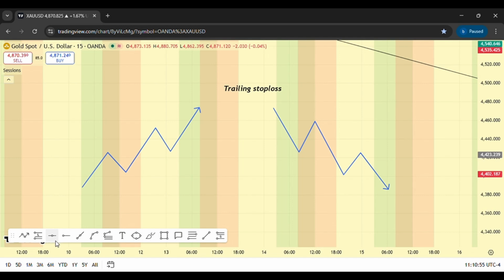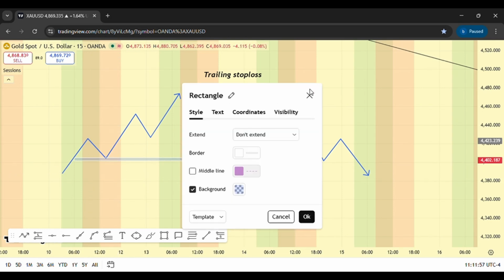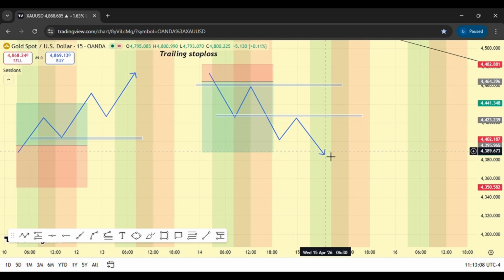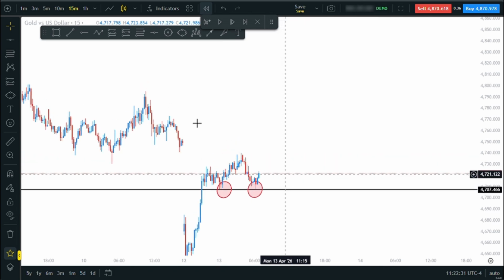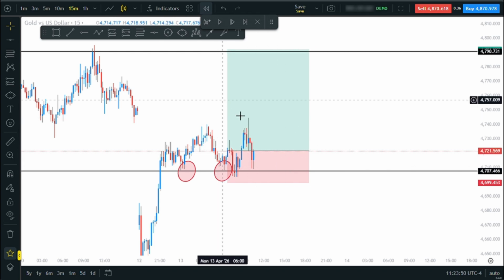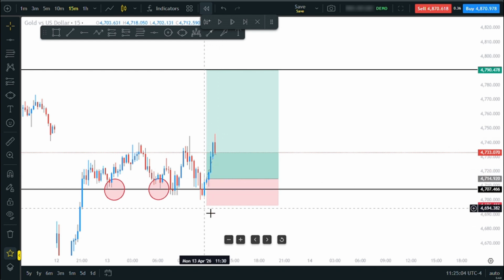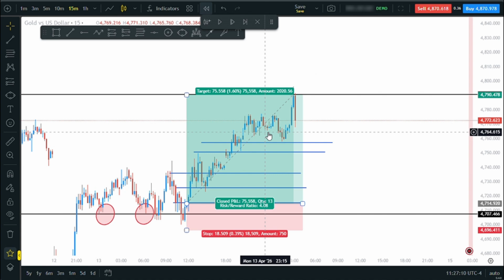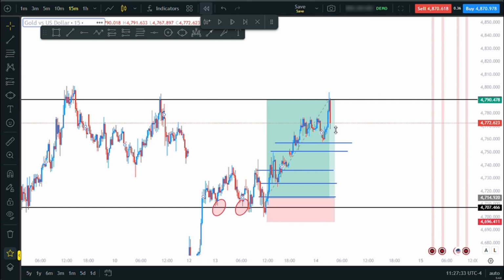Trailing stoploss oversimplified in 9 minutes | dont ignore this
In this video i'm gonna be breaking down the easiest way that is verified by backtesting, that i use to keep me from losing alot of cash when price retraces against me in an open position .

this is the most common and trusted trailing stoploss technique used by many pros to catch great gains without being greedy and loosing money to bad price action.